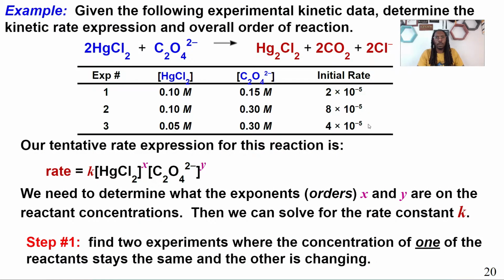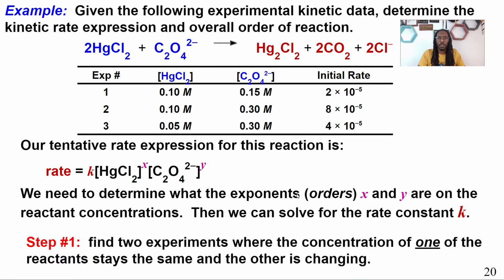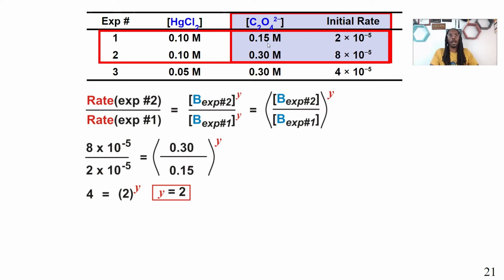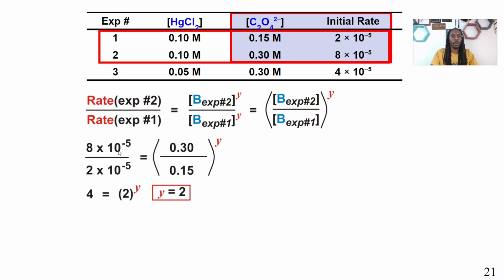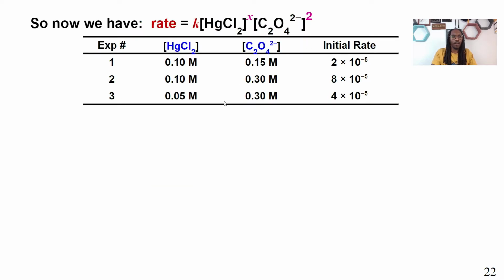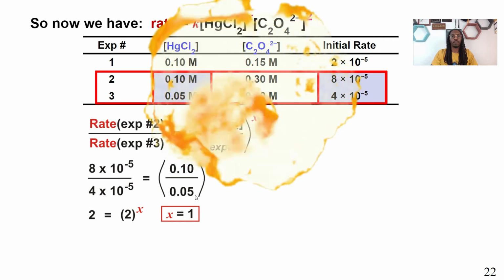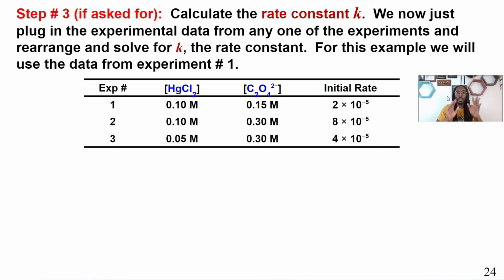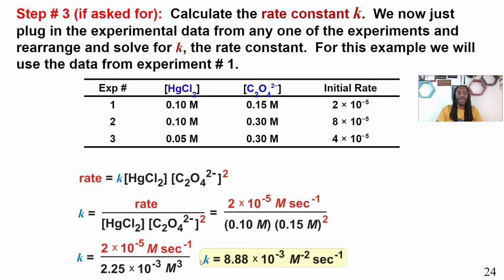How to Determine Kinetic Rate Expression and Rate Constant, k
In this video, Dr. J will  show you how to find the rate law and rate constant. Check out this playlist for more help with kinetics and chemistry.